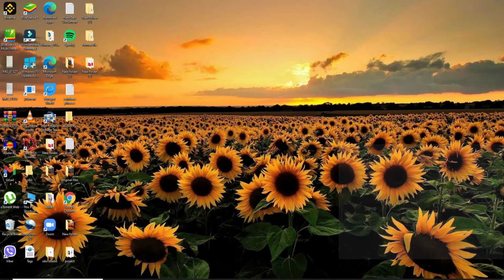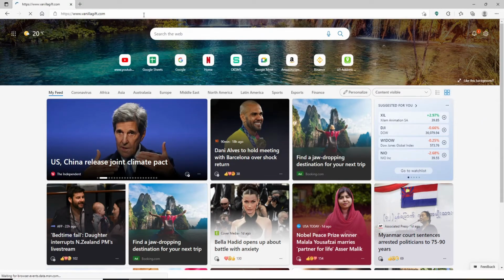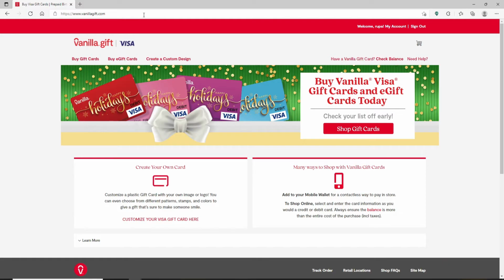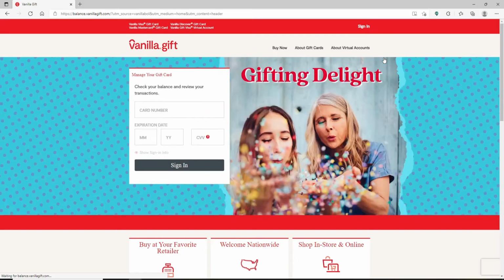How To Redeem Vanilla Gift Card 2022? | Using vanilla Gift Card [UPDATED]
Hey, my name is How Logical and today I'm going to show you how to redeem your vanilla gift card. In this video we're going to go over some of the most common questions people have when it comes to using their vanilla gift card. You can use these tips in any store that accepts them so don't worry if you've never used one before. In order to redeem the gift card, follow these steps:
1. Log into your account on Vanilla's website
2. Click 'Redeem' next to the Gift Card balance
3. Enter in your gift card code and click 'Submit'
4. Once you've successfully redeemed the gift card, it will be added to your account

Timestamps
00:00 Intro
00:18 redeem vanilla gift cards
01:04 Outro